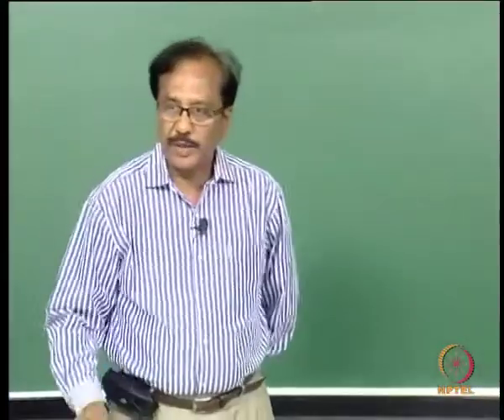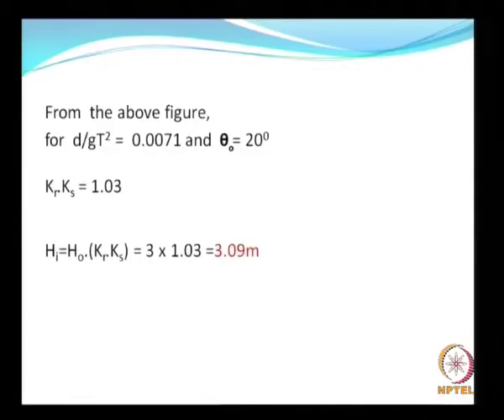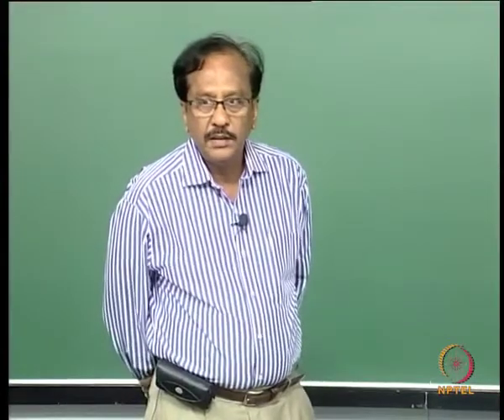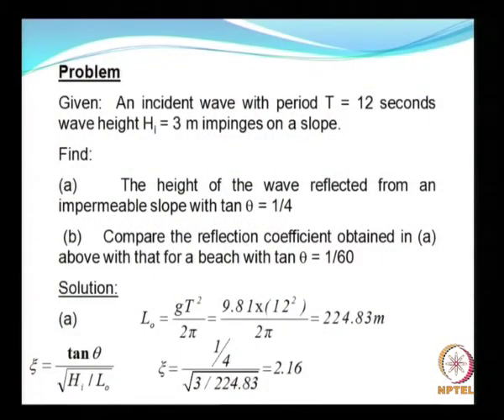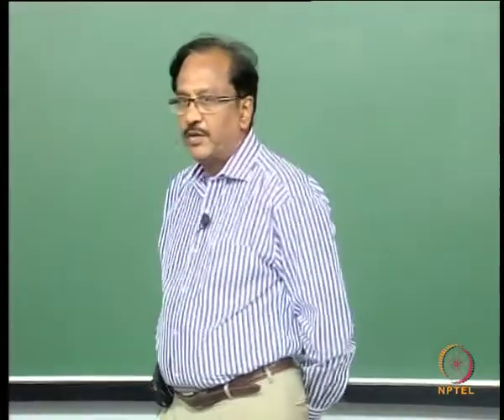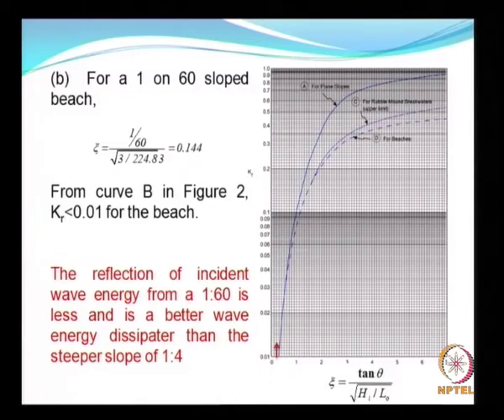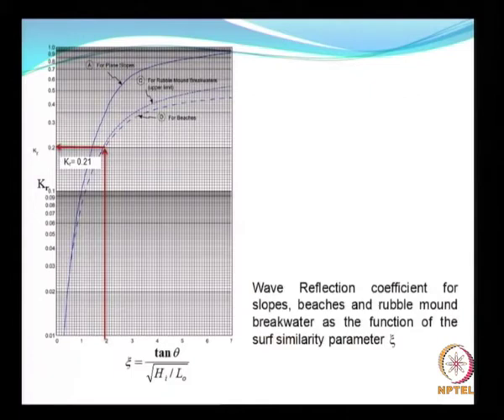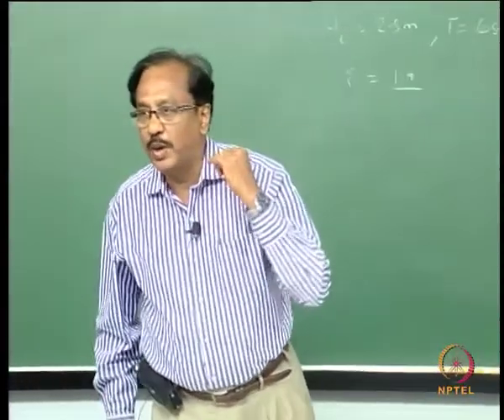Mod-01 Lec-04 wave deformation (problems - II)